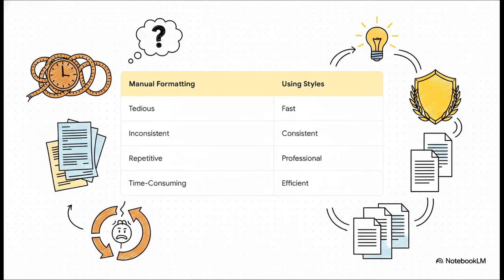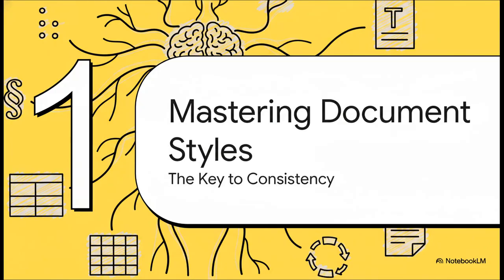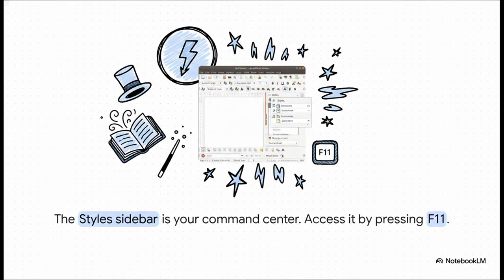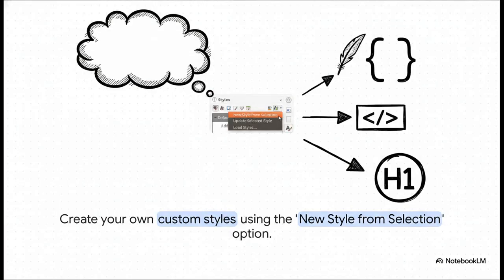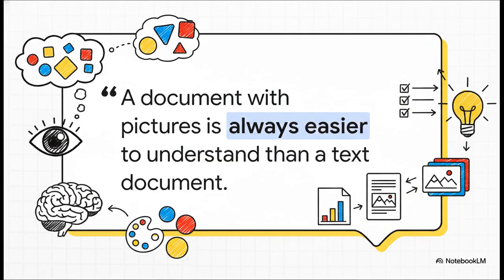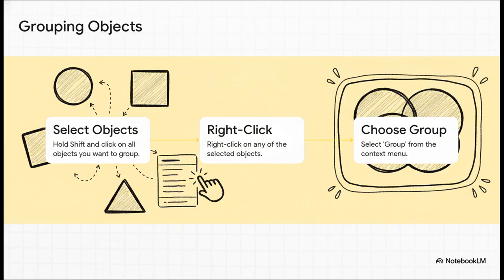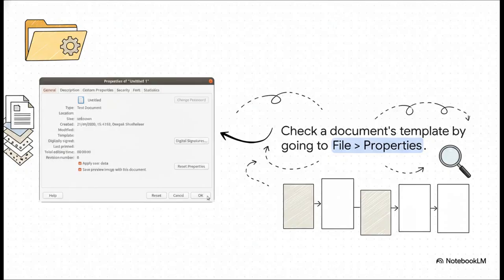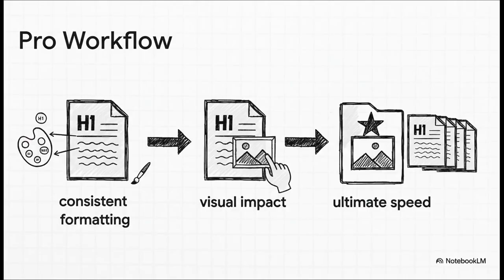Advanced Digital Documentation- IT 402- Class X- Quick Summary